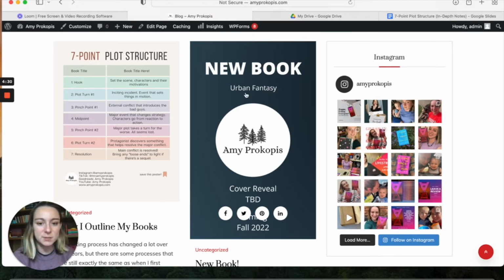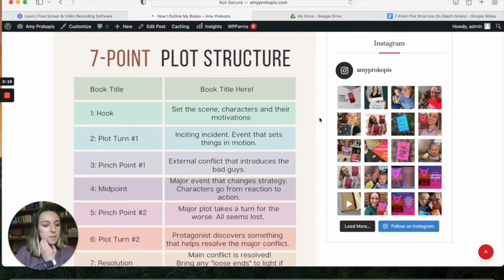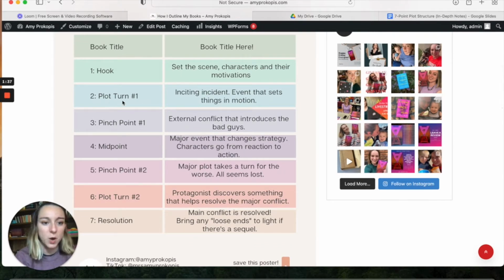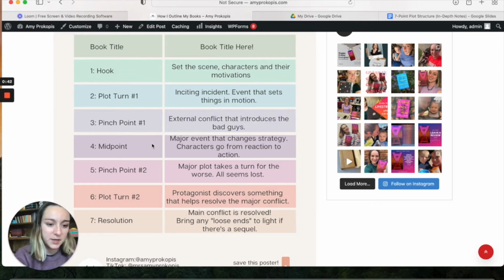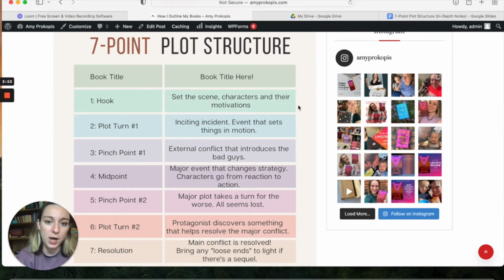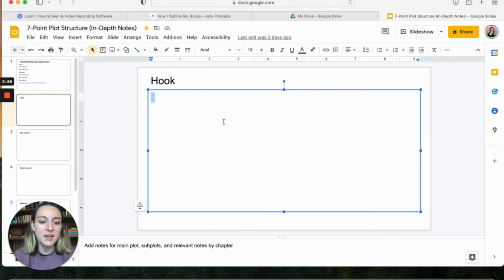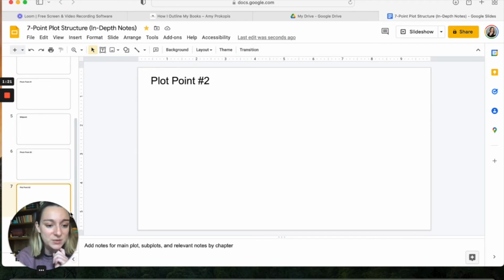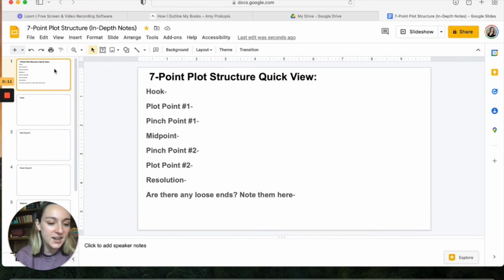How I Outline My Books | 7 Point Plot Structure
There is no wrong way to go about writing a book, but this is how I do it. This video covers where I get my ideas and everything I do before sitting down to actually write the book. I hope you like this and maybe it will help you shape your own writing process.